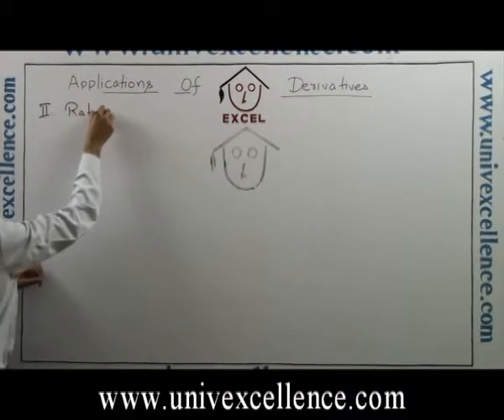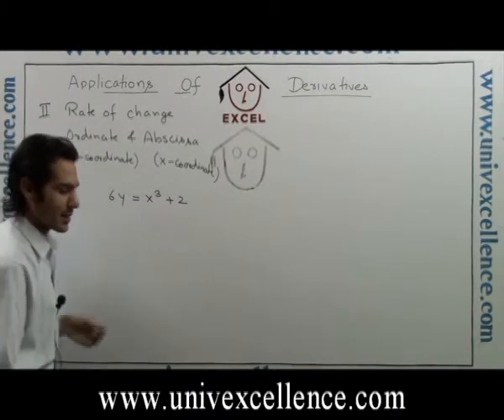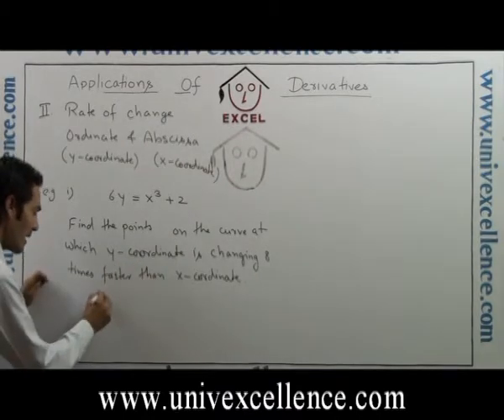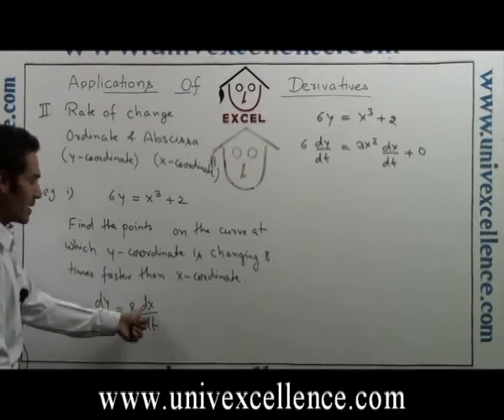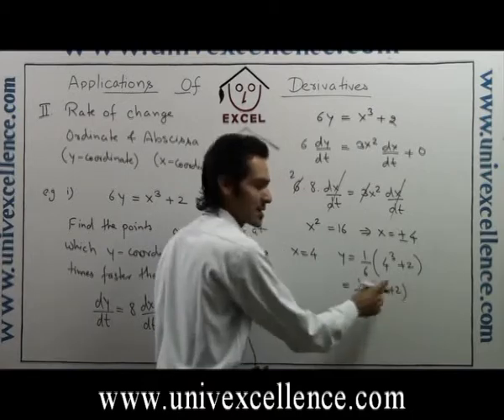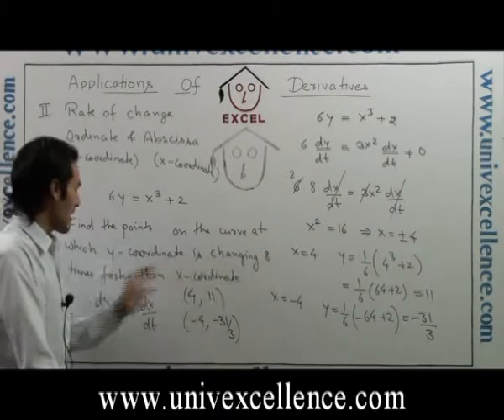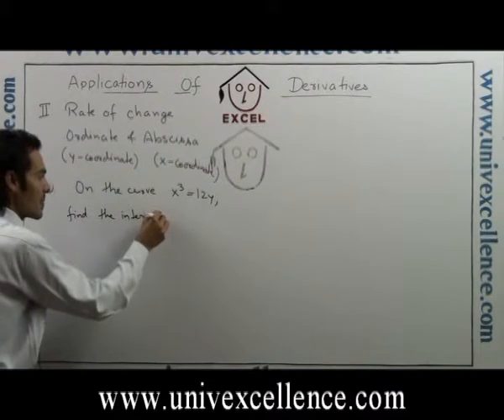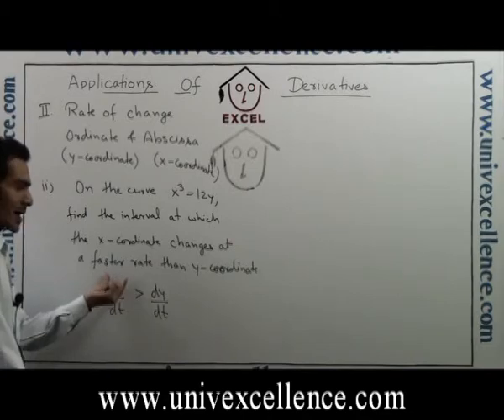Class 12 Math Application of Derivative Duration 5 Minutes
Bhagatsir provides Video Lectures in Apni Bhasha. This Video covers Class XII Math Chapter Application Of Derivative covering Topic Application Of Derivative. Developed with Images, Smart Art and Learning Techniques it offers easy remembering Avdhan Science to students.